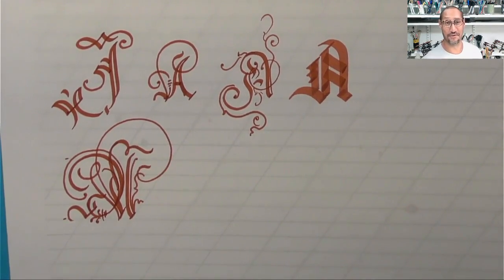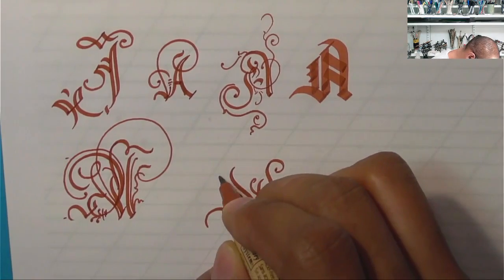Flourished Fraktur Majuscules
Gothic Scripts - Fraktur and its attendant Flourishing! August 5th & 6th, 2023.

I have been wanting to teach Fraktur for such a long time but I wanted to add in its attendant flourishes, of which there are a few varieties of flourishing types.

These Majuscules are so fun and exciting. I did them with a Zig Calligraphy 2 marker, it took so many attempts to get them working that I trashed the tip of the marker by the time I came to these images. So excited to be teaching some of these.

Dates - August 5th & 6th
Times - 12noon to 7pm WET/GMT
Link - bio, TapLink

Recordings will be available.

Instalment price plans are in place for both 6month and lifetime access

Nib - Zig Calligraphy 2 Marker
Paper - LGC Layout Paper
Grid - PAScribe